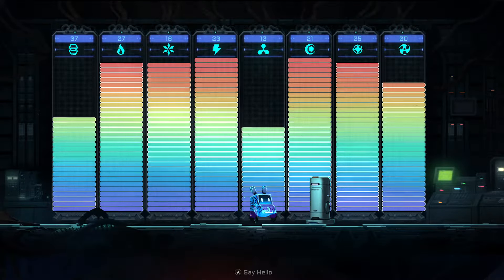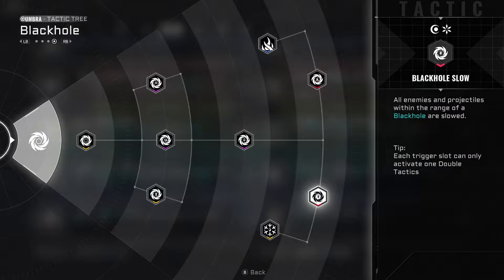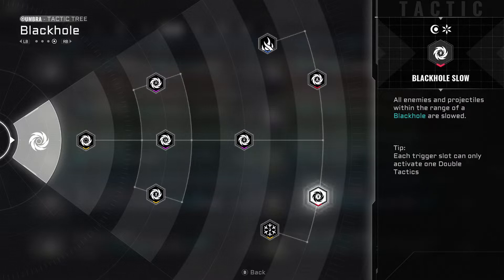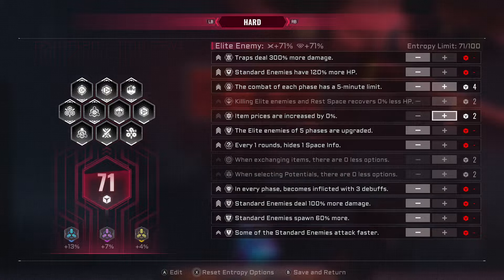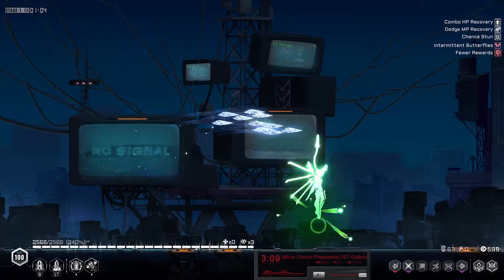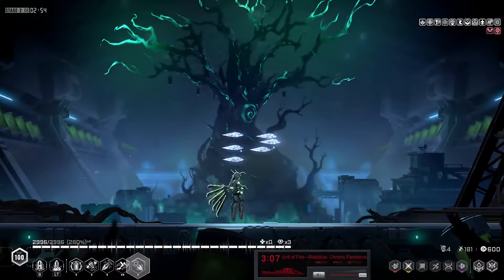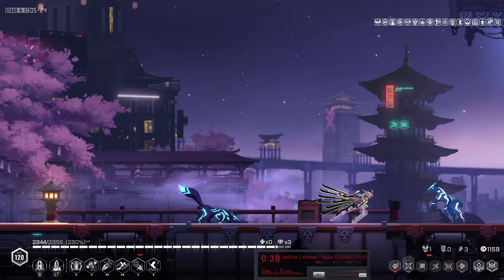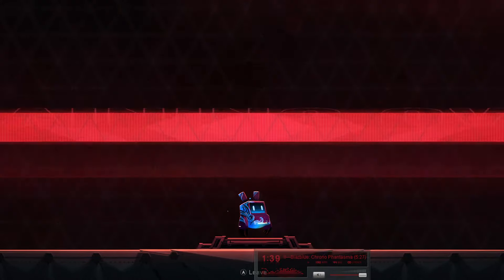How I Get Perfect Legacy Tactics! | Blazblue Entropy Effect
One thing I forgot to mention, is to make sure your Combat Rating is above 700 before you finish/lose the run. You can check the rating in the pause menu. It should be easy enough to get with a few Tactics/Potentials. Especially if you bring some other Legacy Tactics into the run.